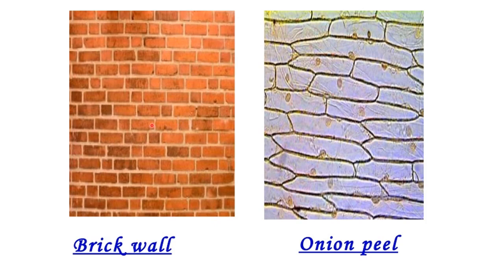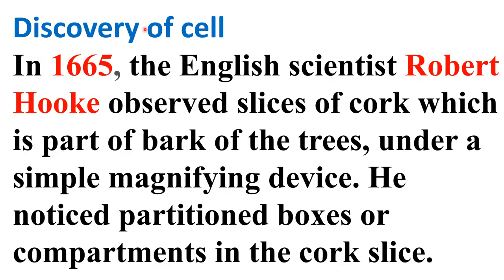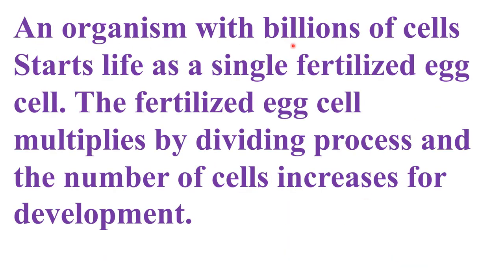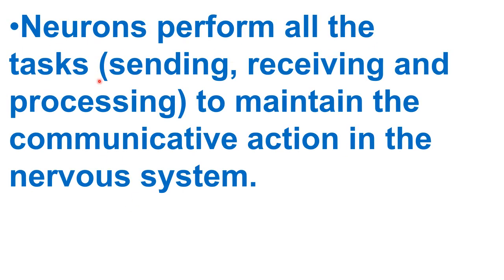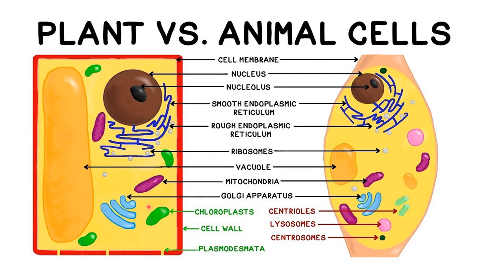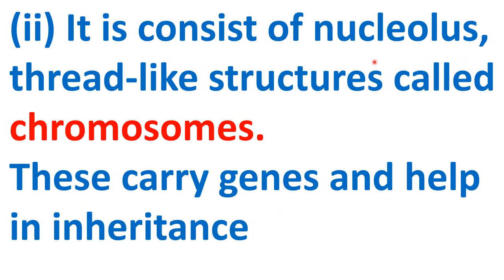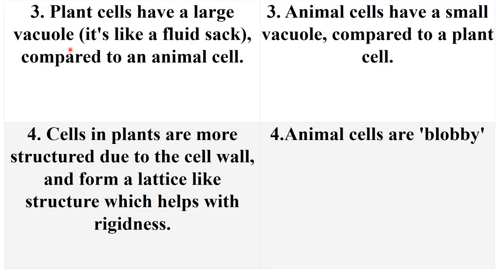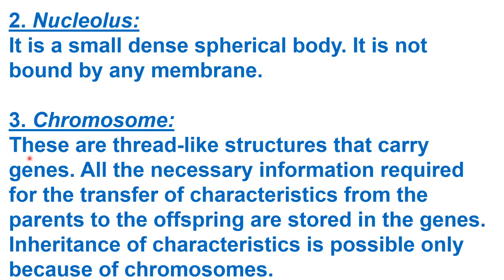Class 8, Science, Chapter - 8 (Cell Structure and Function) Lecture - 5 Summary